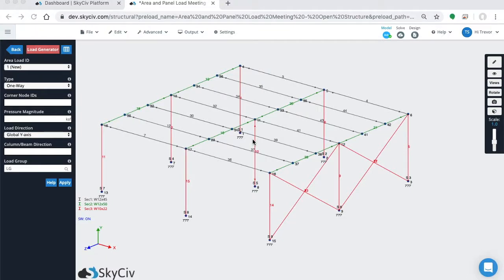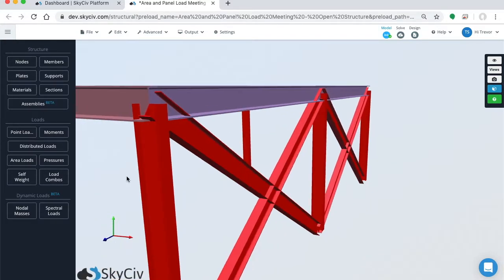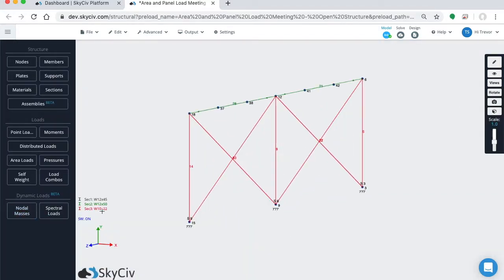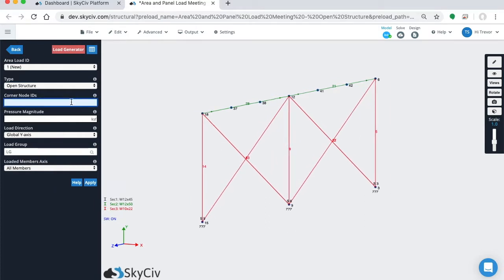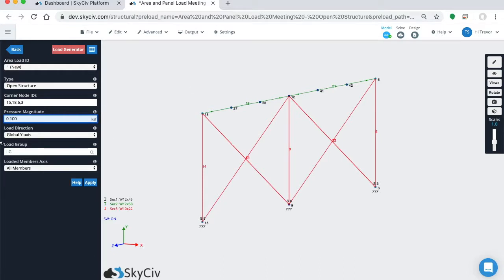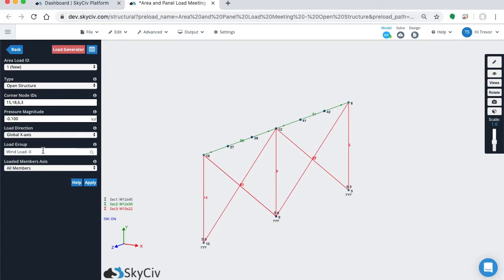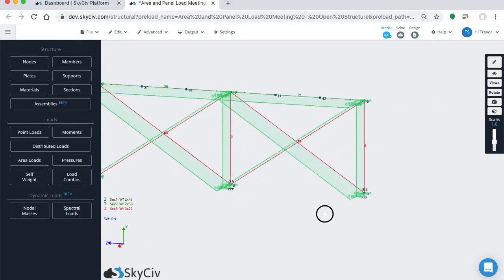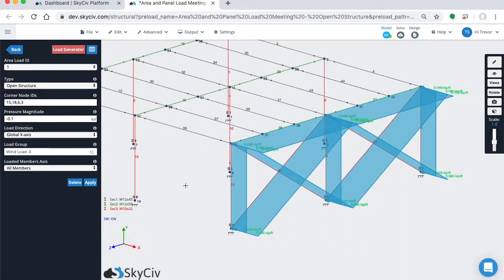SkyCiv Structural 3D: Open Structure Loads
Open Structure Loads on SkyCiv Structural 3D